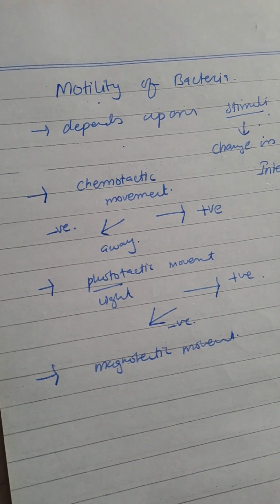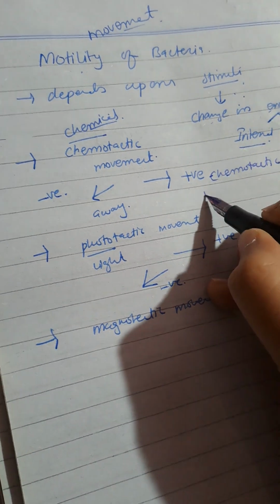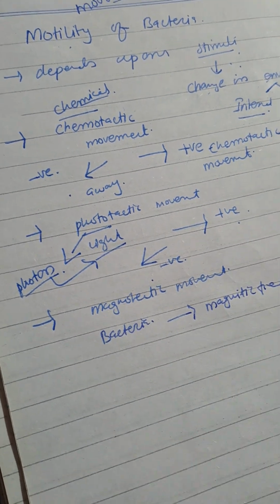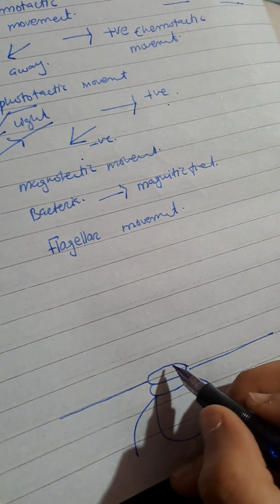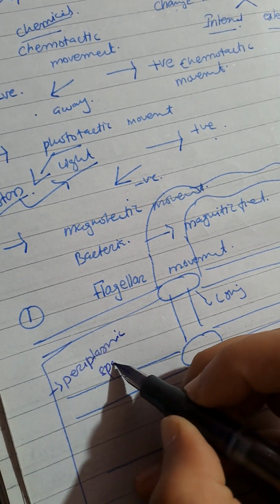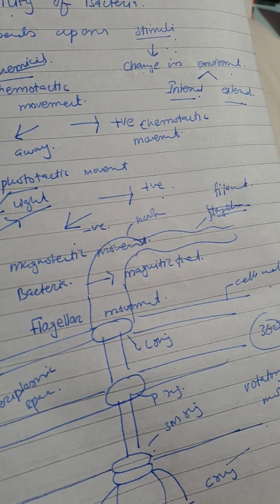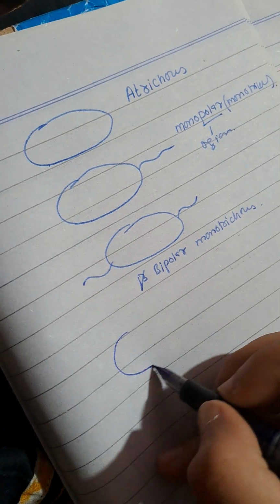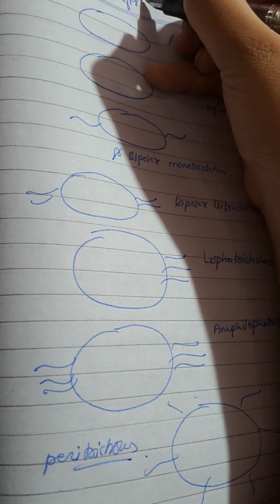MOTILITY IN BACTERIA || PROKARYOTES || CLASS 11TH